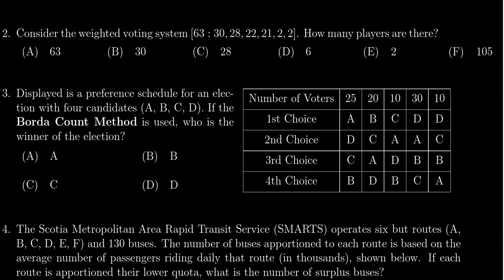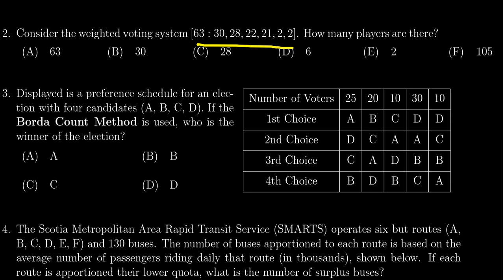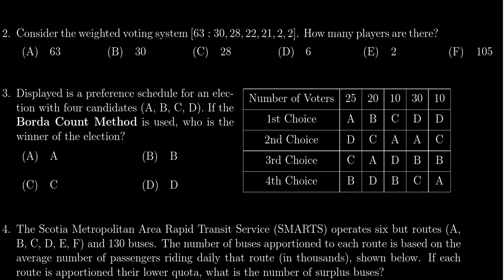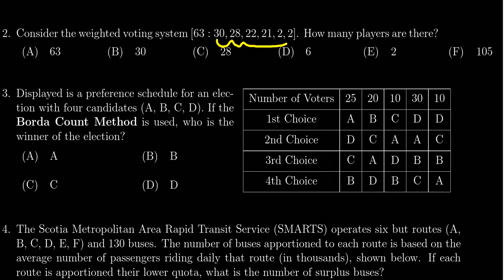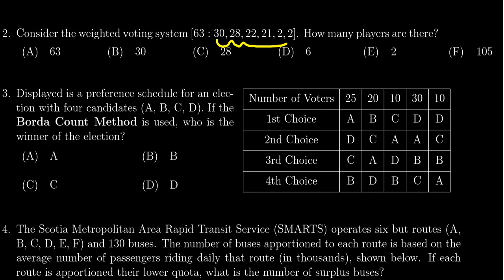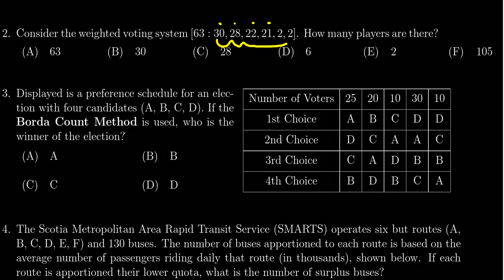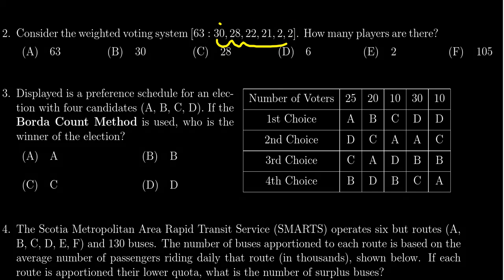Math 1030, Exam 3 - Question 2 (Weighted Voting System)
We interpret the structure of a weighted voting system.